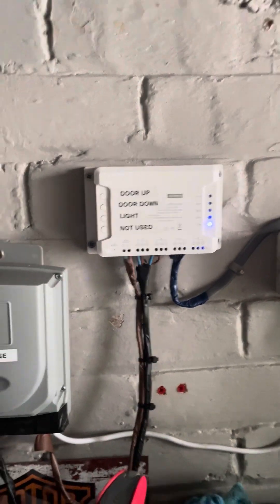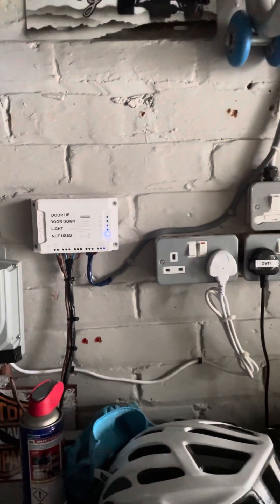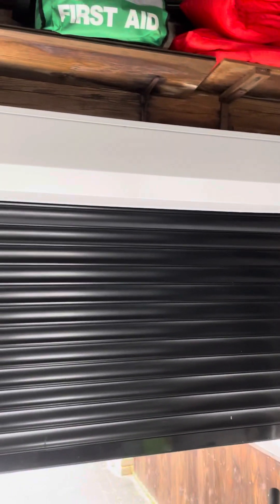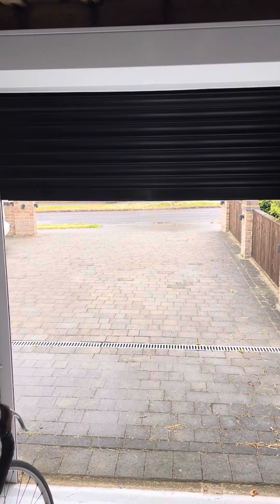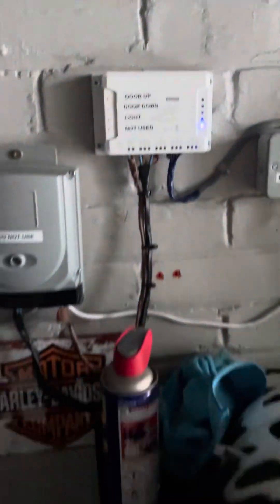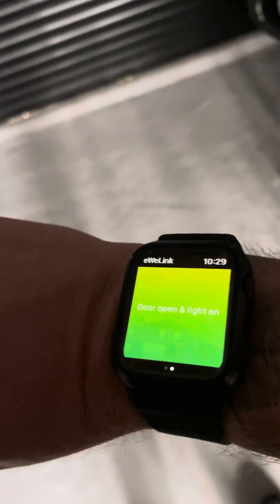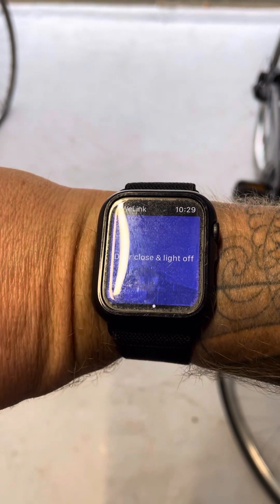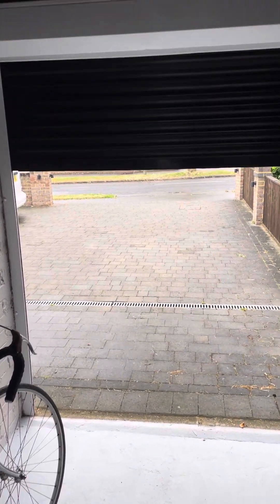Garolla garage door, Sonoff pro, Alexa and EWeLink app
Excuse the video skills but a video showing my Garolla garage door wired to a sonoff 4ch pro also showing Alexa voice commands to open and close including turning the lights on and off. You can also do the same in the eWeLink app.